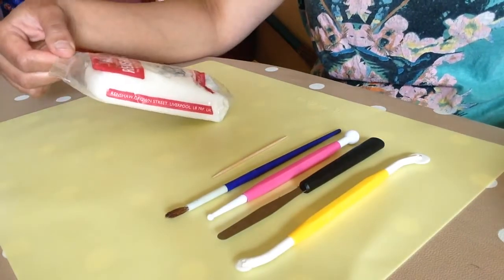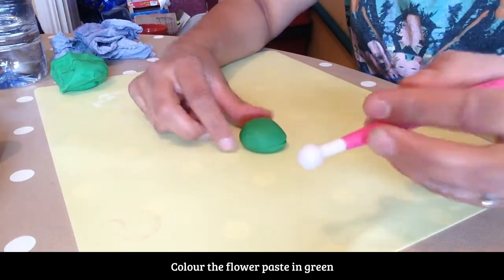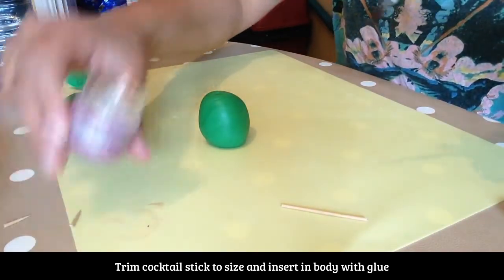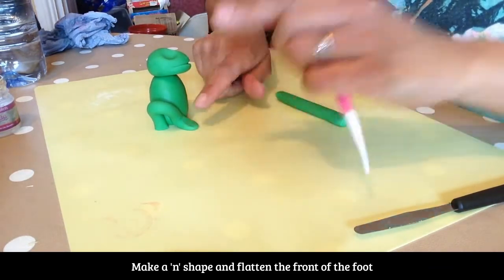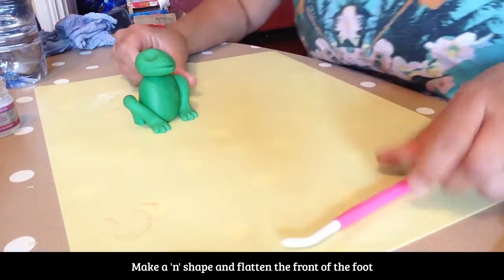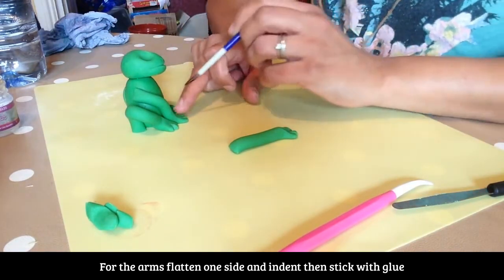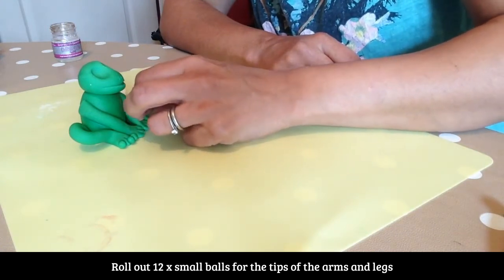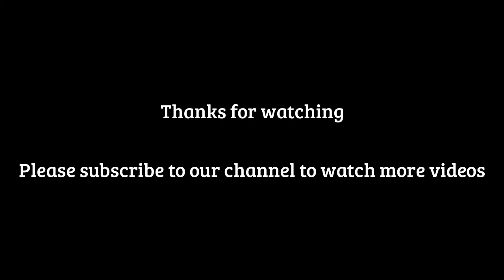How to make a sugar frog from fondant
This is our latest tutorial video on how to make a fondant frog for a cake topper.

DIY fondant frog from sugarpaste or fondant.